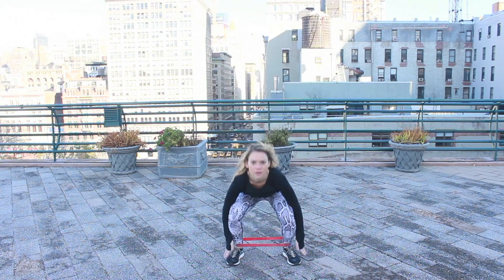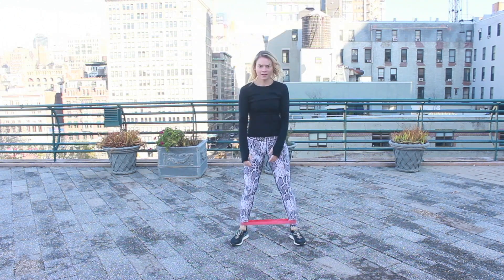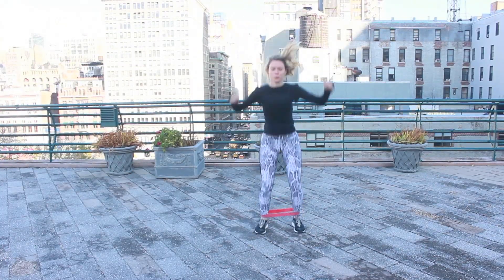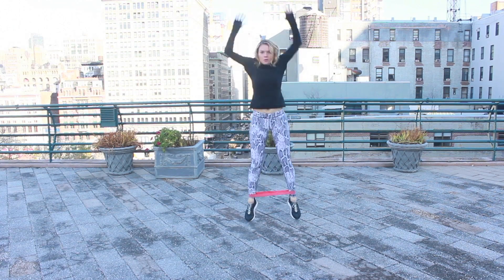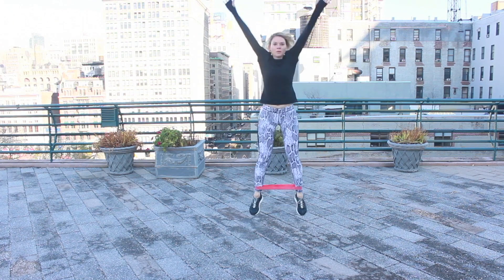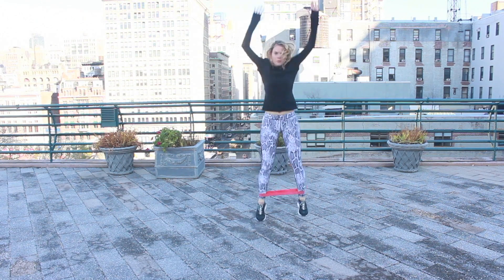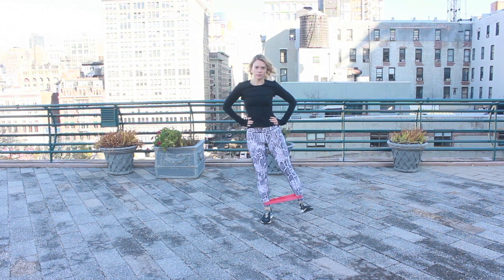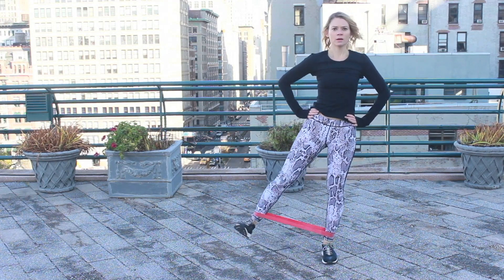Rooftop Workout with Resistance Band!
Today I am sharing with you another workout video! This is a leg workout featuring a resistance band, perfect for traveling. Let me know what types of videos you want to see in the comments! All of my links are below!

xoxo